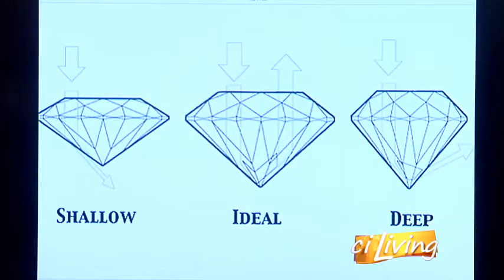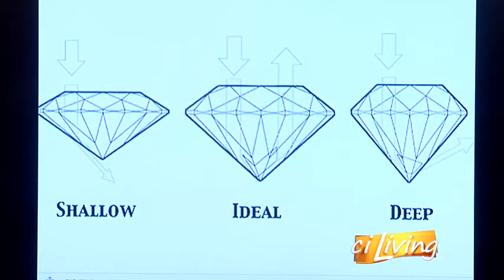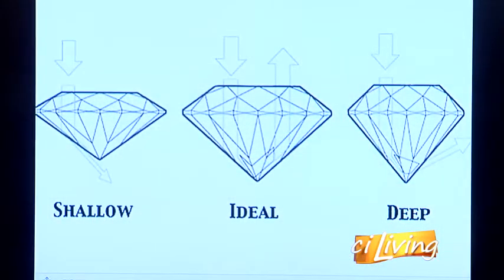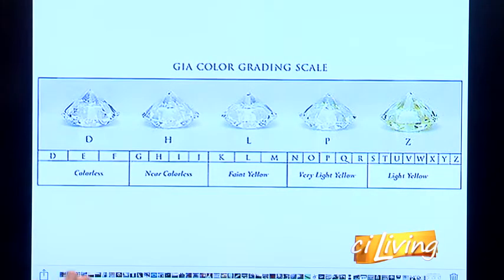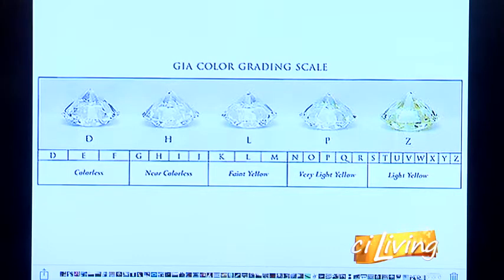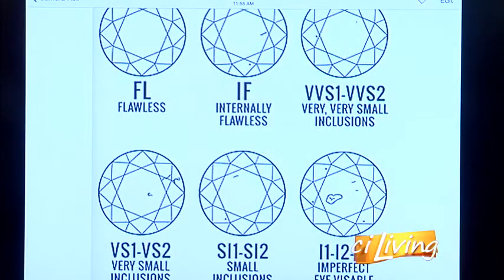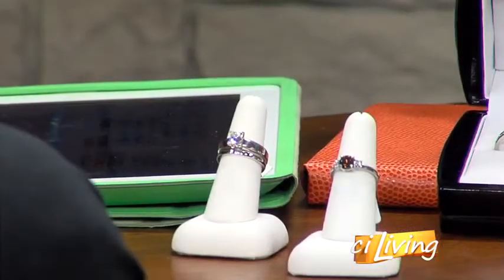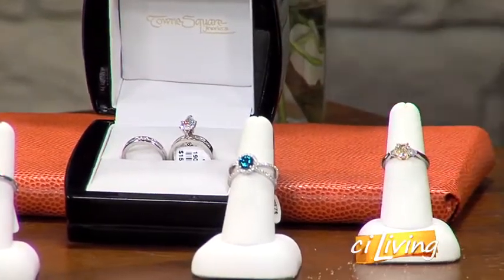Four C's for Diamonds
Terry Davis for Towne Square Jewelers explains the four c's of diamonds.  What that could mean for your purchase.